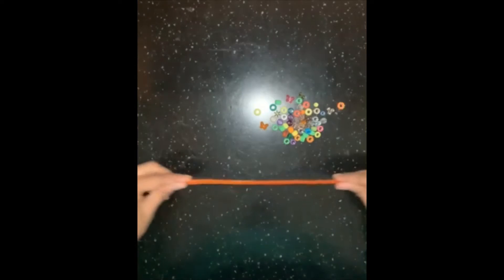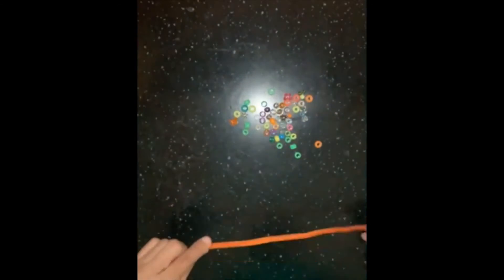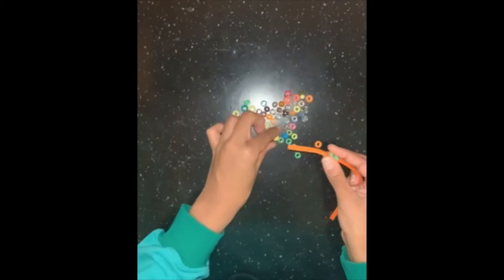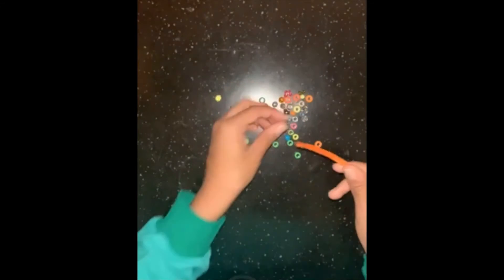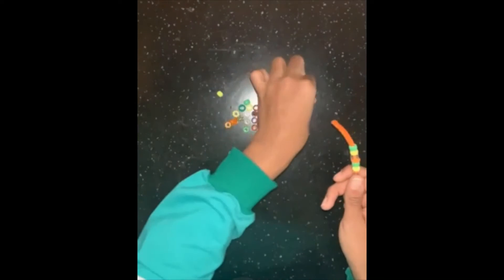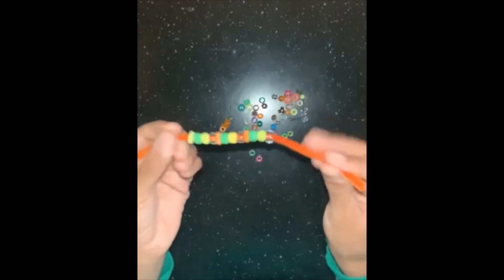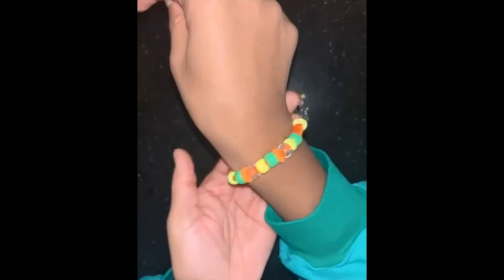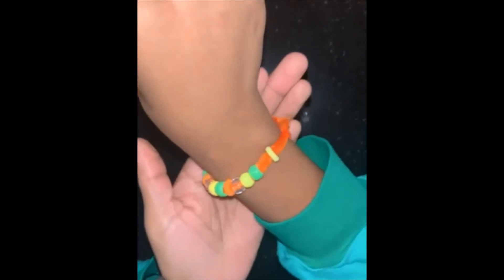Friendship Bracelet Activity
Created by Ms. Breana